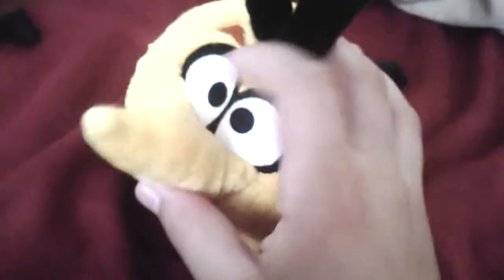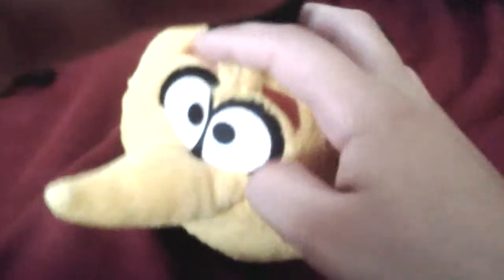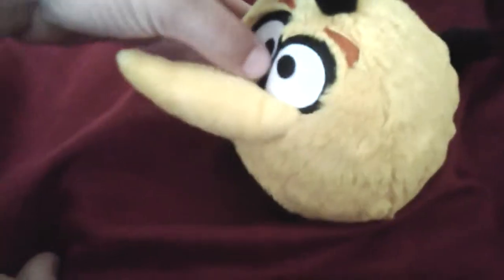angry bird orange bird plush reveiw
Go to toys r us